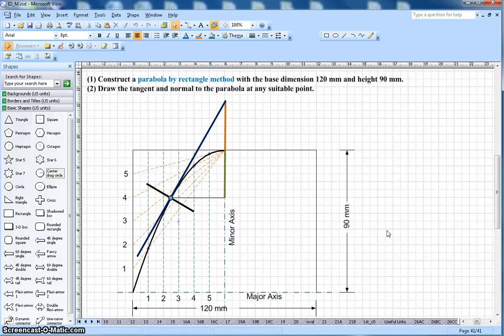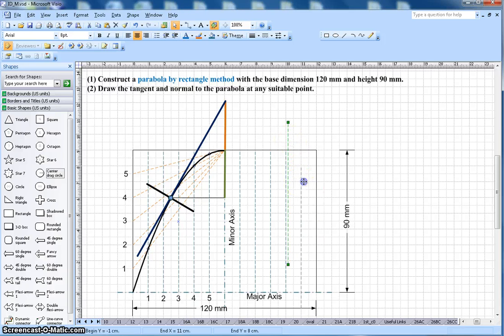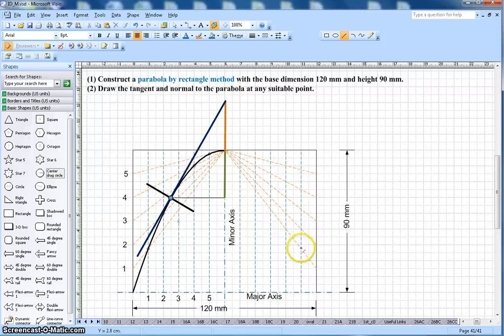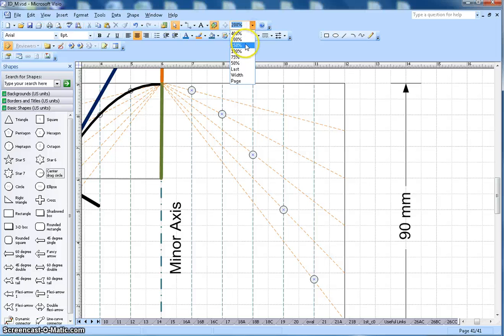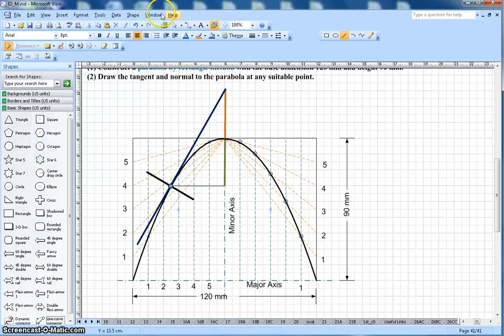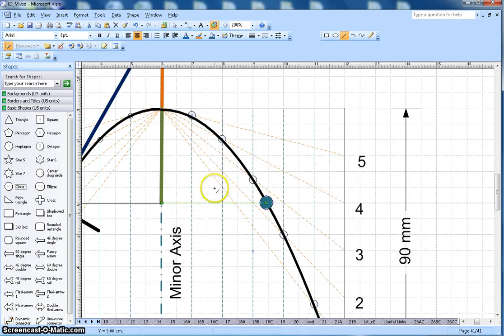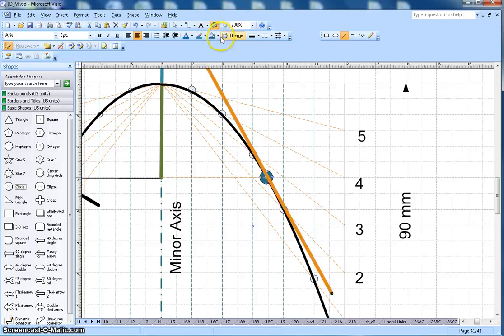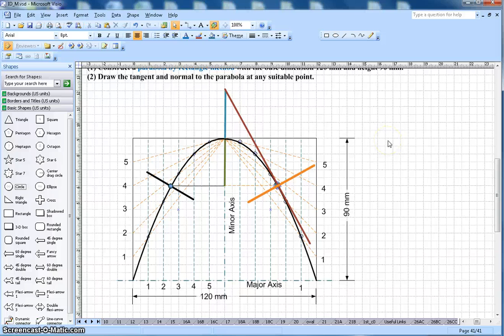Engineering Drawing - Parabola by Rectangle Method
Parabola by Rectangle Method